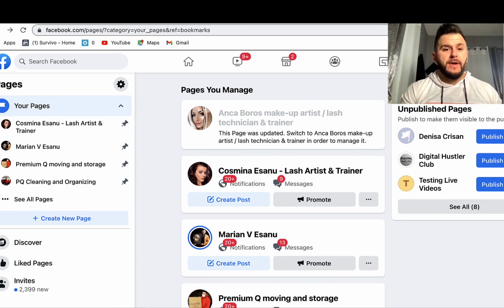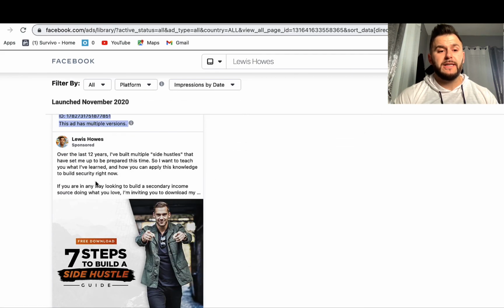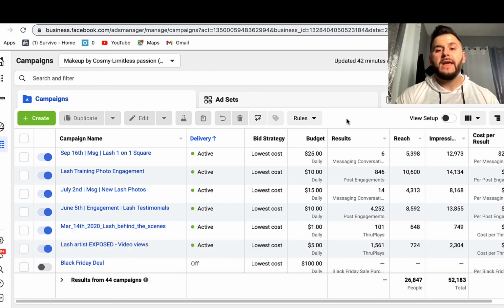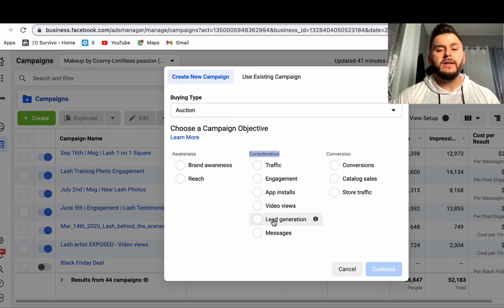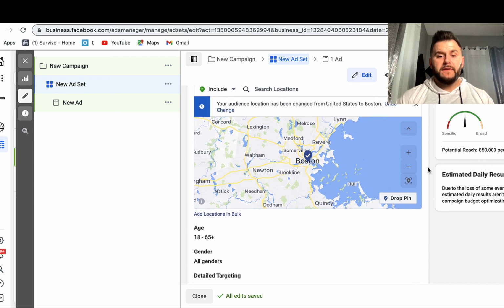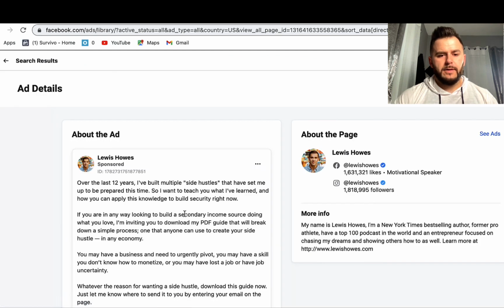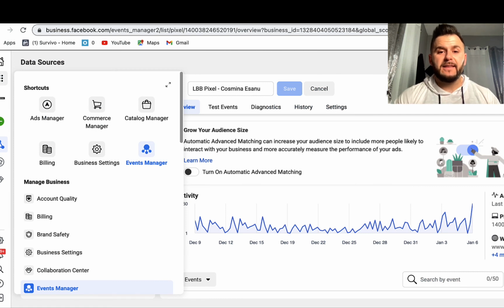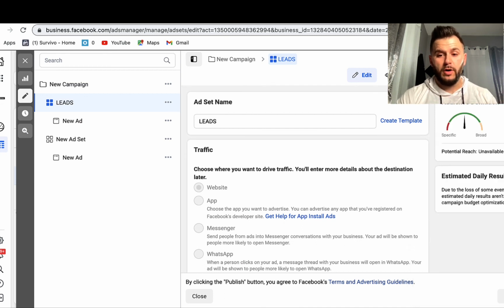Facebook Ads in 2021 | From Facebook Ads Beginner to EXPERT in One Video!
We're going to go really in-depth into Facebook Ads in this video today. I've been doing this for years now, so you're sure to pick up something useful for your own marketing career. Check it out!

🕒Facebook Ads in 2021 | From Facebook Ads Beginner to EXPERT in One Video! Time Stamps/ Chapters:
►0:00 Intro
►00:36 How To Start A Facebook Business Page
►01:13 How To Spy On Your Competitors' Facebook Ads
►05:44 How To Spy On Competitors' Ads Copy
►07:03 How To Create Your Facebook Business Manager
►08:15 How To Claim A Facebook Page In Business Manager
►08:22 How To Request Access To A Facebook Page In Business Manager
►08:27 How To Create A Facebook Page In Business Manager
►09:21 How To Add/ Claim A Facebook Ad Account
►09:28 How To Request A Facebook Ad Account
►09:30 How To Create A Facebook Ad Account
►10:26 Facebook Campaigns Vs Ad Sets Vs Ads
►11:51 Campaign Objectives: Brand Awareness vs Reach, Video Views, Traffic vs Conversion
►20:51 How To Navigate Thru Facebook Ad Sets
►22:22 Detailed Targeting
►25:05 How To Claim An Instagram Account In Business Manager
►25:50 How To Add An Image/ Video In Your Facebook Ads
►32:13 How To Create A Custom Audience
►37:33 Outro

👁 About this video: You're about to go on a SERIOUS Facebook Ads Journey, like no other... This video is everything you need to know to go from complete beginner to 75% of the way there. This video covers Competitor Hacking, Custom audiences, the Facebook pixel, Lookalike audiences, how to structure an advertisement, what actually sells, and gives you a massive headstart to get things with all of your Facebook marketing needs!